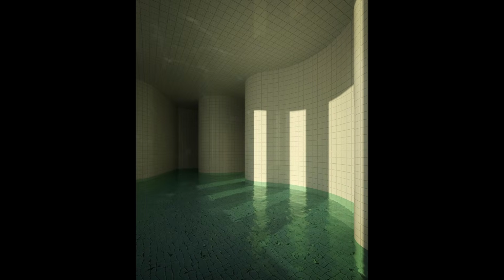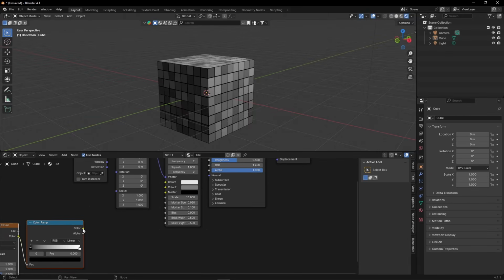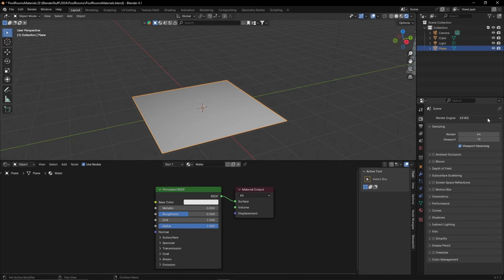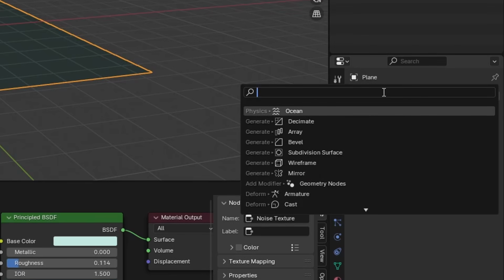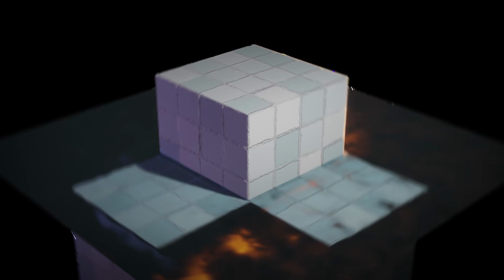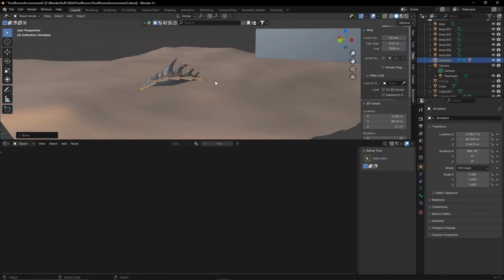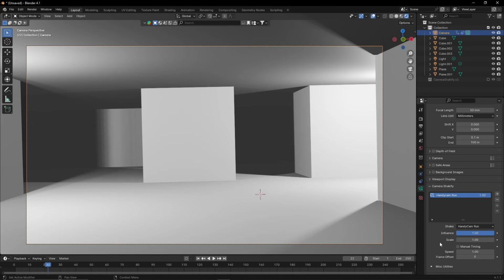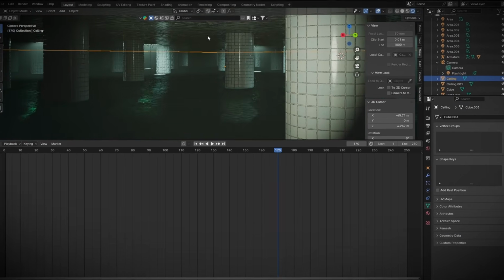How To Make "The Pool Rooms" Using BLENDER! (Complete Workflow Tutorial)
Get your super awesome T-Shirts HERE!

Hey guys, welcome to the newest installment of our Horror Tutorial series! Today, we're diving into "The Pool Rooms"! This one was a lot of fun to make, and I think the final product came out really cool. Hopefully y'all enjoy this one, I tried to go a bit more in depth with some of the process like many of you have requested, this is the longest one yet of the whole series.
As always, feedback and recommendations for what you'd like to see next are always appreciated!

RESOURCES USED IN THIS VIDEO:
Github Addon: